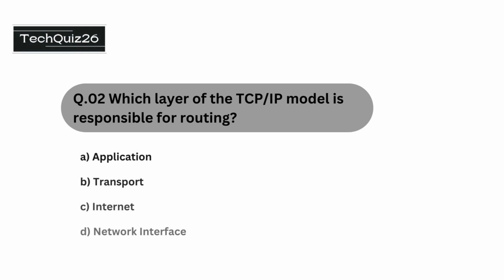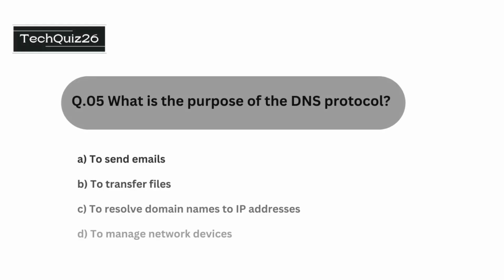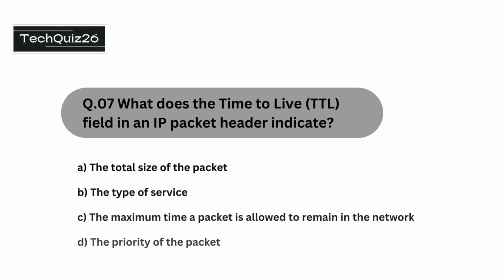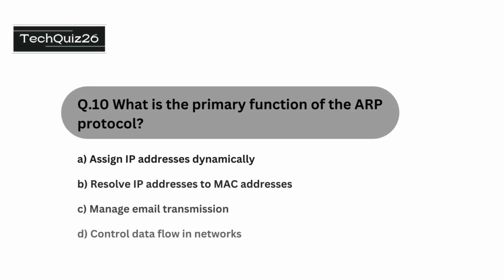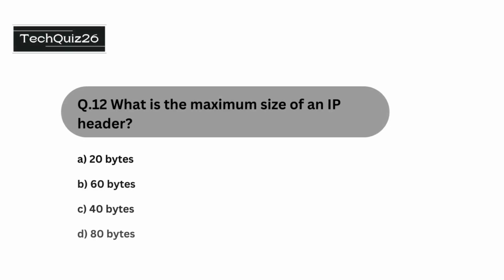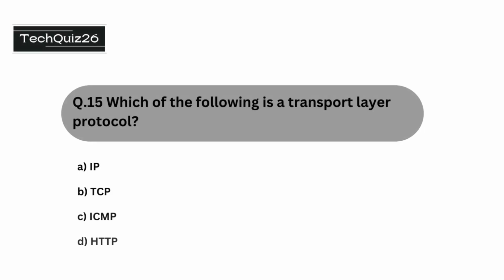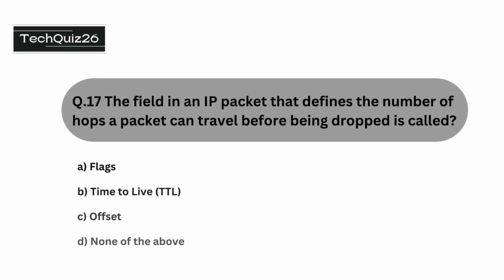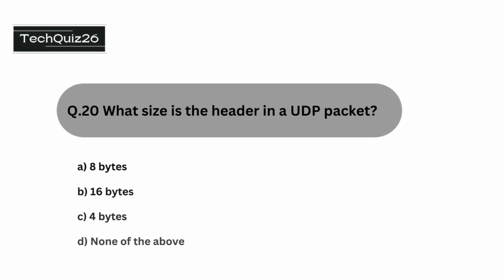05. TCP/IP Model MCQ's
Learn the essentials of the TCP/IP model and how it forms the backbone of modern networking in this comprehensive tutorial